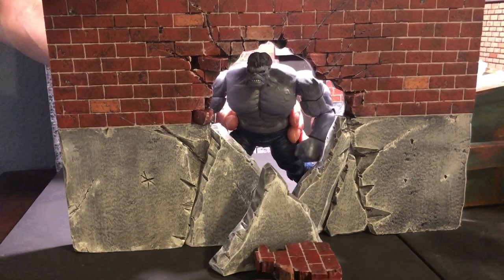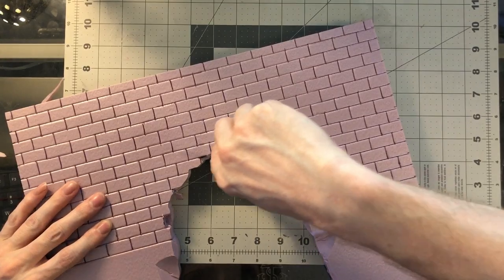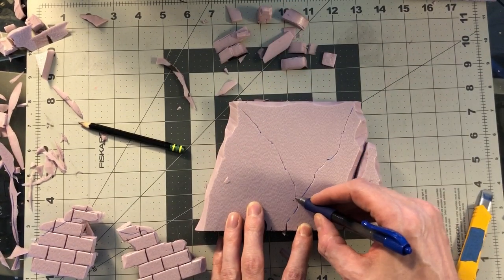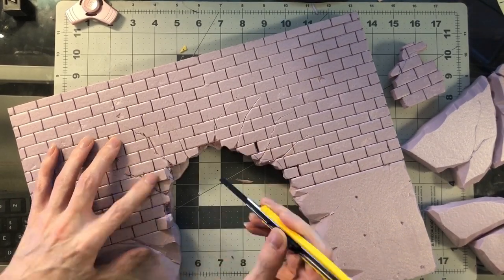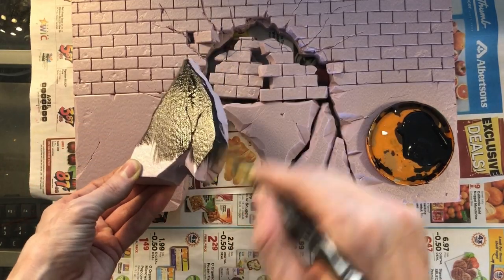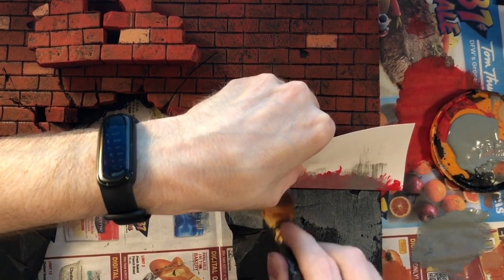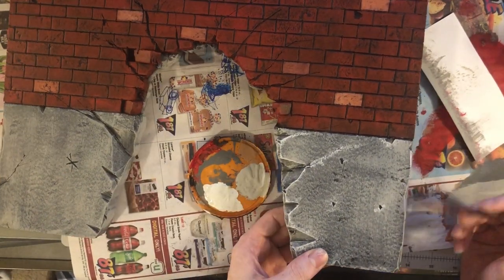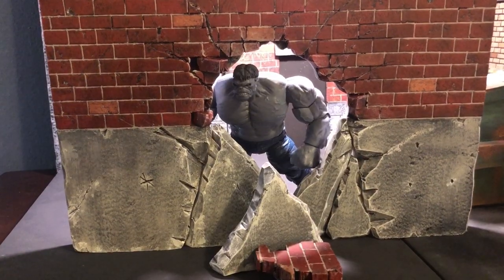You can make this awesome toy display!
This is a video capturing most of the process of making this action figure display wall. The foam used is XPS insulation foam board.